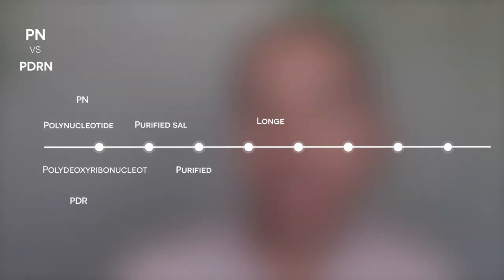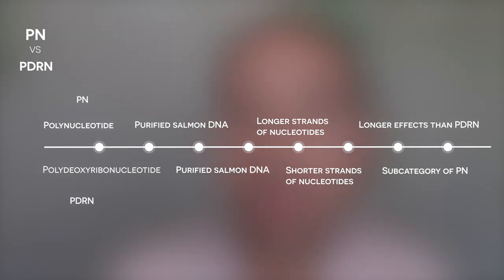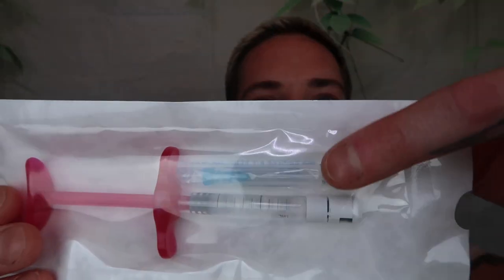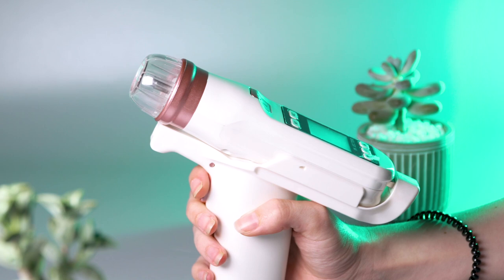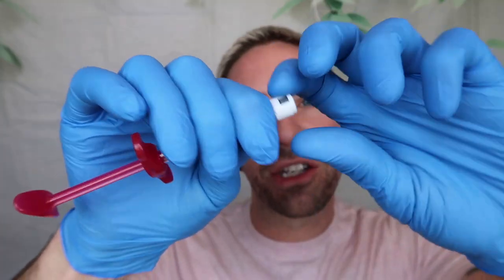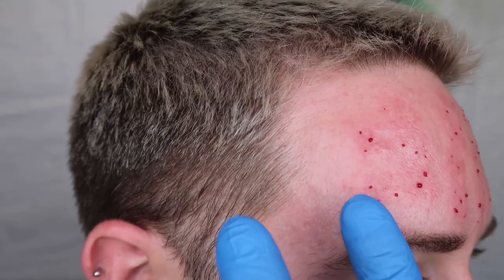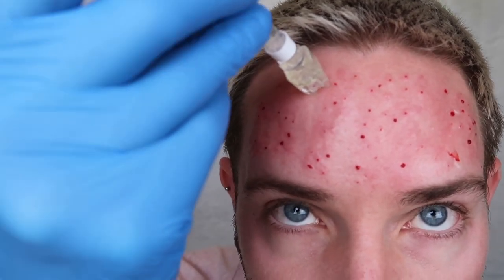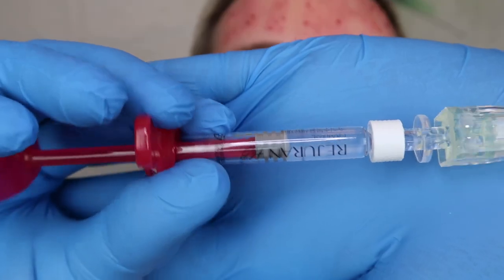Skin Rejuvenation With Mesotherapy | Before&After Rejuran HB Skin Booster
If there is one skin booster you have to try, it’s Rejuran. Rejuran is one of the most popular skin boosters in South Korea, so much so that it is listed separately on the treatment list of most clinics! PN is the powerful ingredient behind this skin booster. PN (polynucleotides) is similar to the well-known PDRN and is a form of purified salmon DNA that boosts skin regeneration and collagen production.

Rejuran HB combines PN with Hyaluronic Acid for a hydration boost, helping even out fine lines and wrinkles, improving skin tone, and reducing signs of aging. @Christopher McGrady shows how to administer this skin booster using mesotherapy.